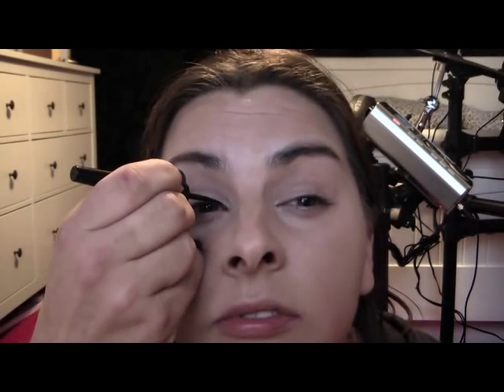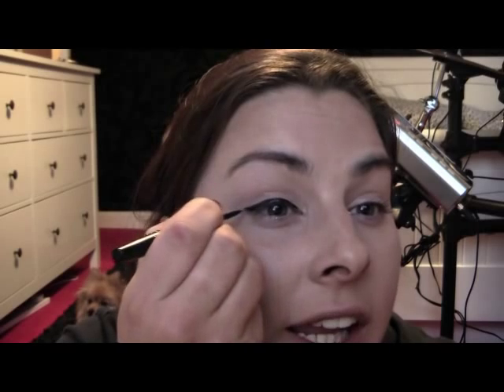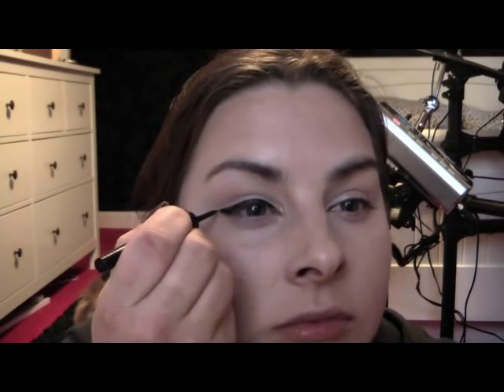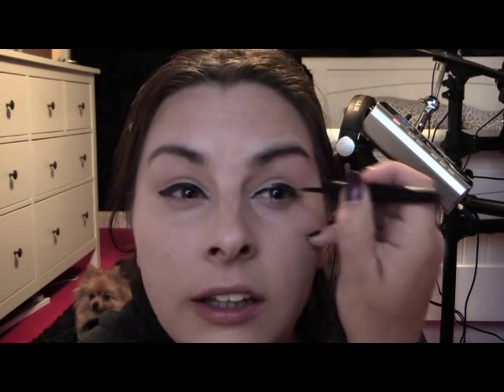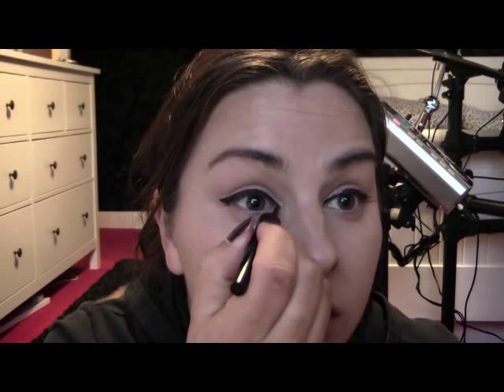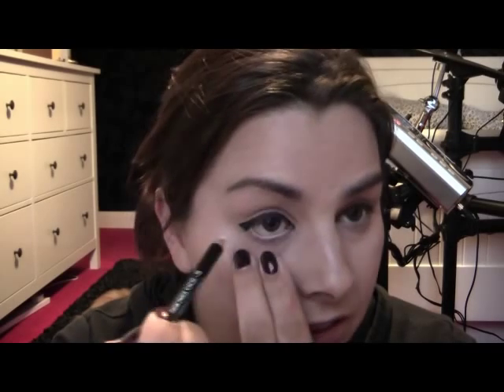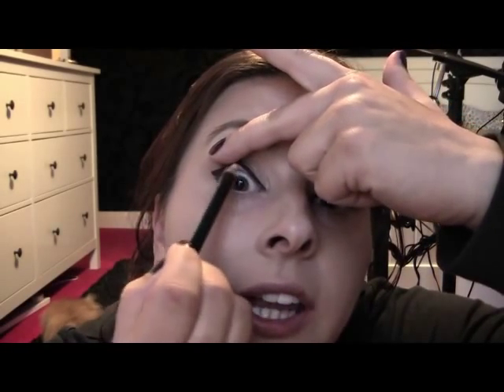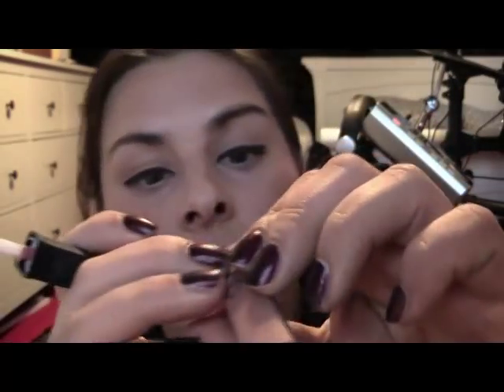Every day classic school make up look tutorial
Hia everyone, Hope you enjoy my every day make up look which is the look that a lot of you requested from my eyeliner and blush review video. This is the look I do wear every day lately.